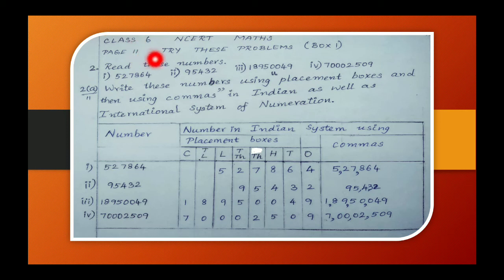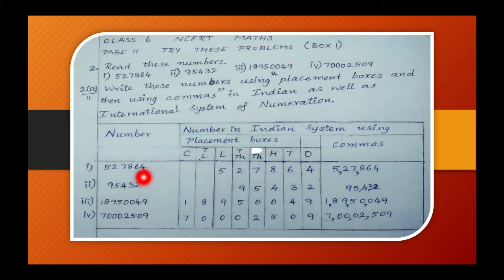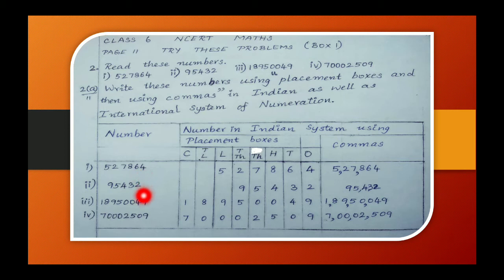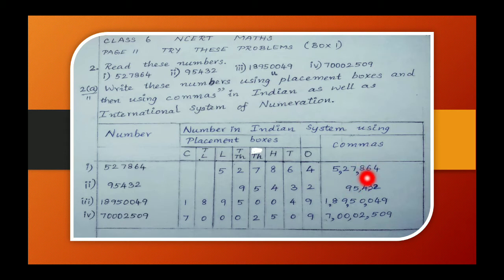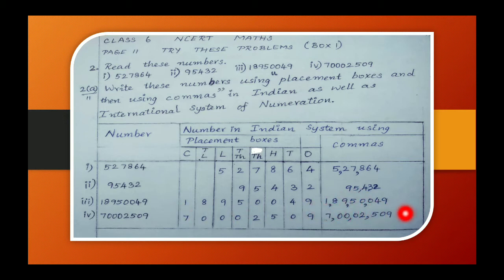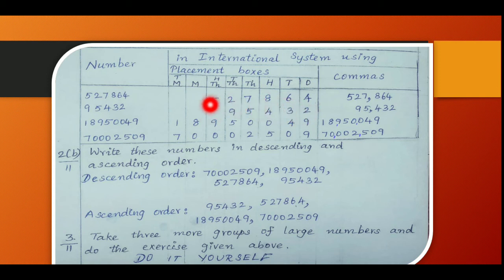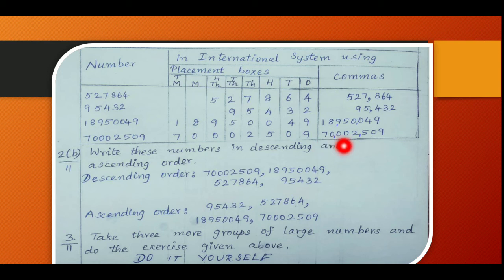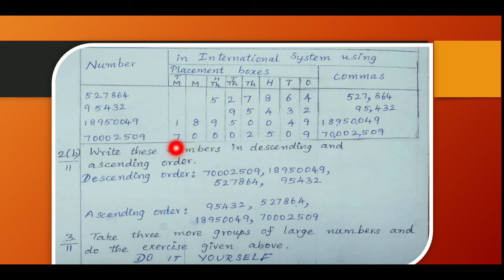CLASS 6 | NCERT | MATHS | PLACEMENT BOXES AND EXPANSION OF NUMBERS USING INTERNATIONAL NUMBER SYSTEM